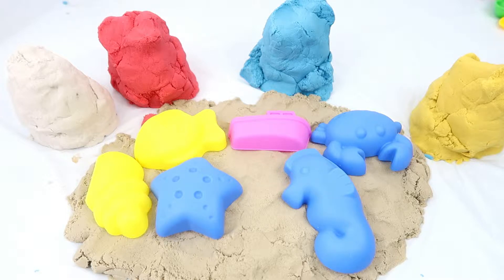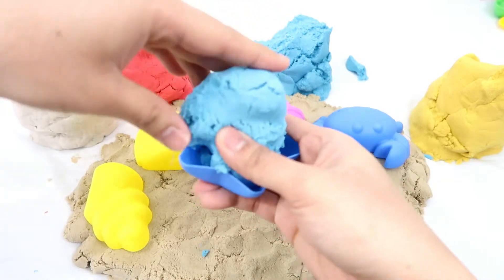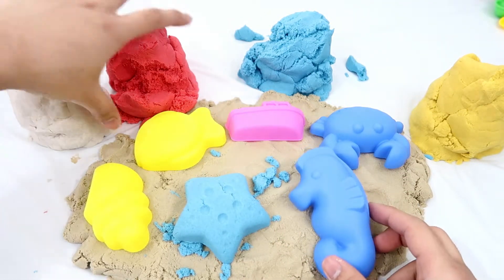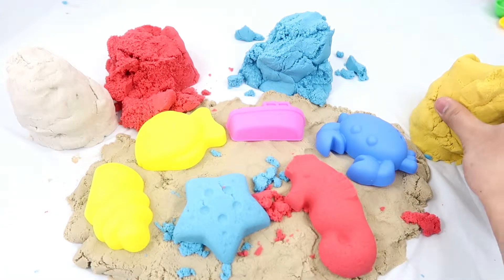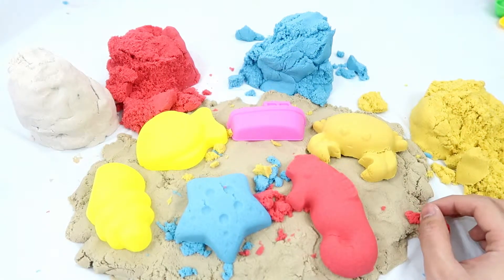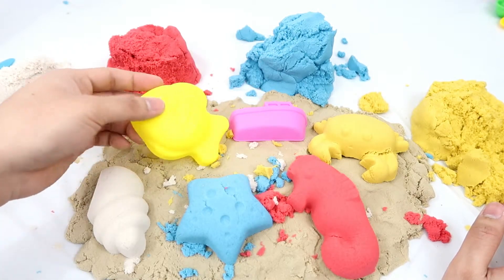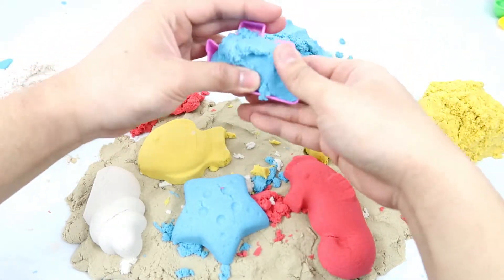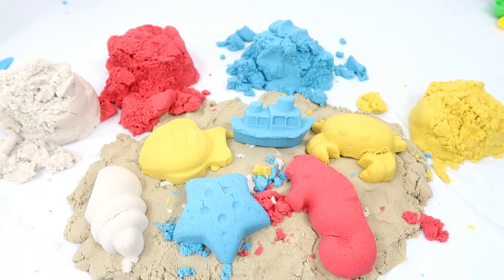Play Kinetic Sand And Learn Colors And Sea Animals | Educational Video For Children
Hi guys, welcome back to the channel! Today, we are going to learn colors and shapes on the table using kinetic sand. I have red, blue, yellow, and white kinetic sand. I also have the sea shell shape, sea horse, fish, boat shape. I hope you have fun and learn a lot from the video.

Here are some of my favorite toys:
Car Toys: